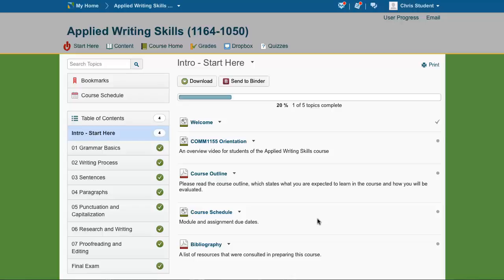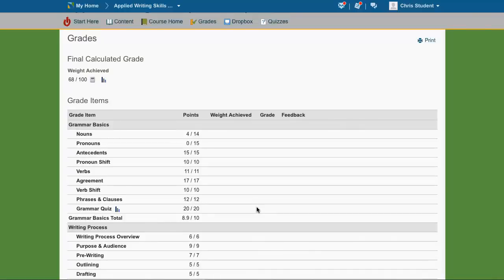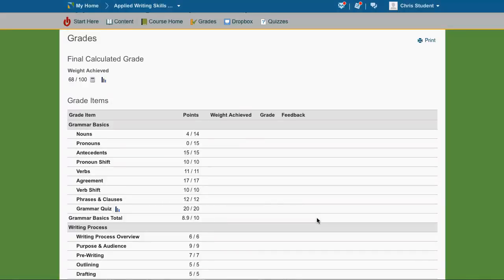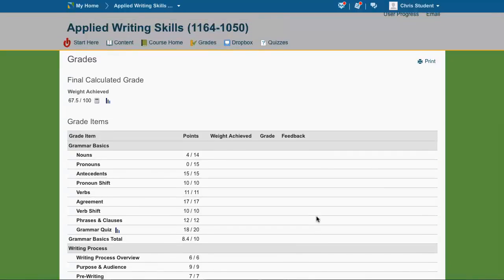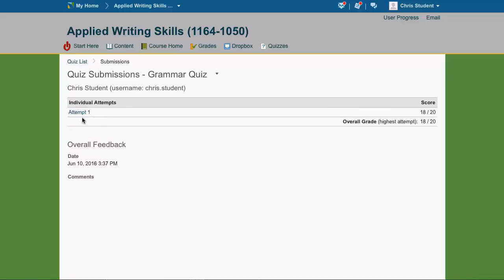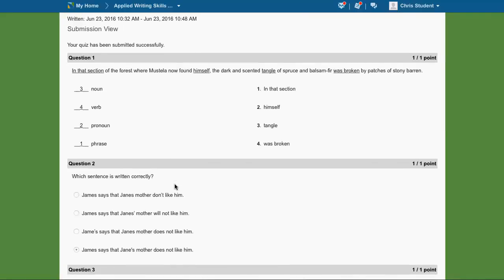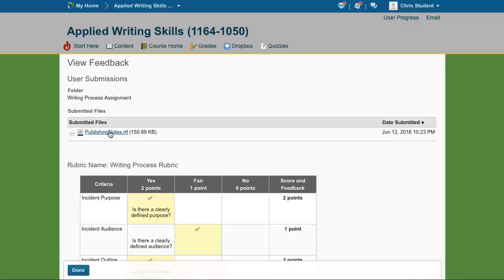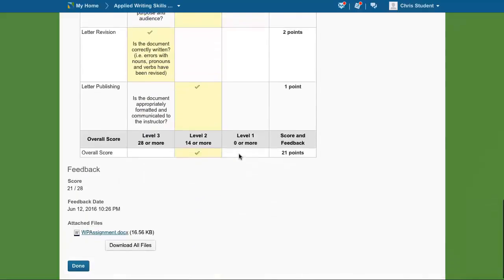COMM1155 Grades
How to view grades in the NBCC Applied Writing Skills online course.